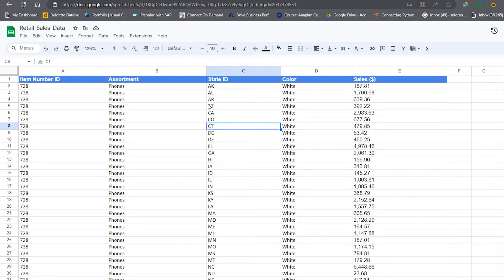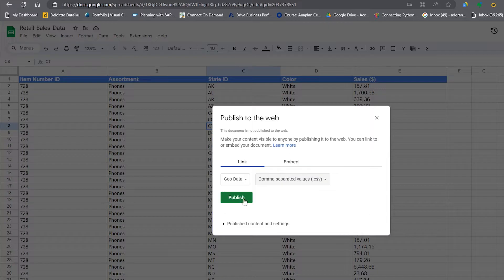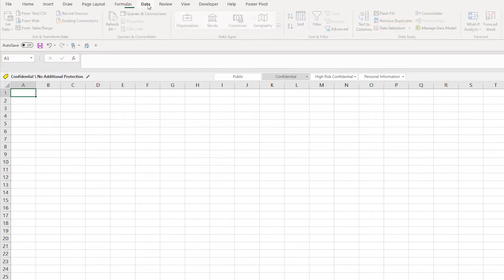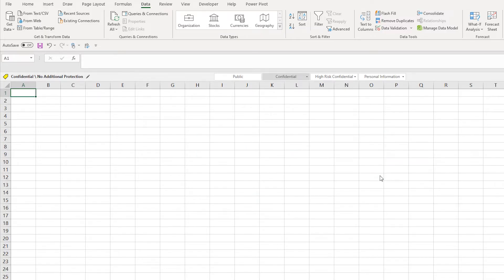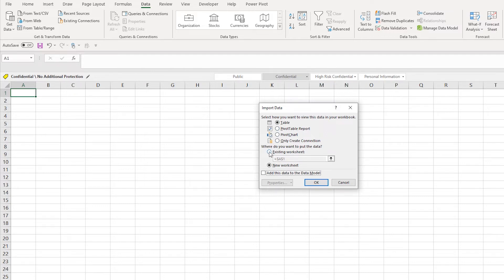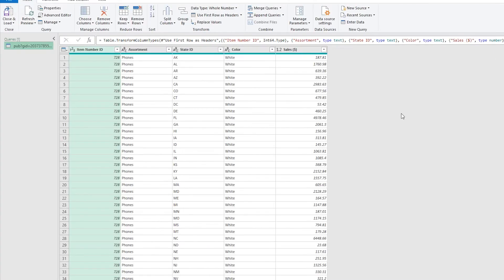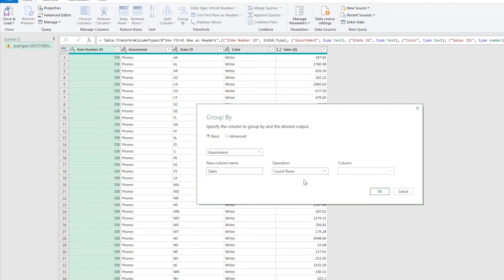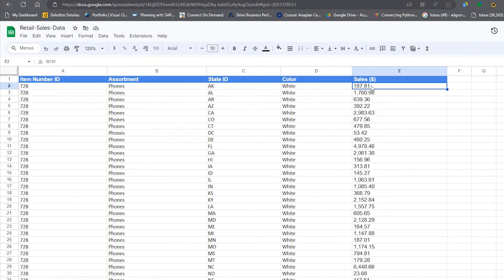How to Sync Excel with Google Sheets Using Power Query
Looking to connect Excel with Google Sheets but don't know how to do it? Look no further! In this video, we'll show you how to sync Excel with Google Sheets using Power Query. This powerful command line tool makes it easy to connect your Excel data with your Google Sheets data, so you can work on the data together in a single spreadsheet.

If you're looking to connect your Excel data with your Google Sheets data, or just need to learn more about Power Query, then check out this video! We'll show you how to sync Excel with Google Sheets using Power Query, and give you some tips on how to use this powerful command line tool.